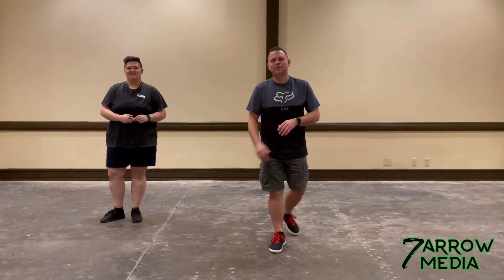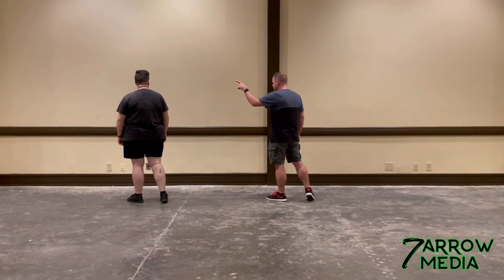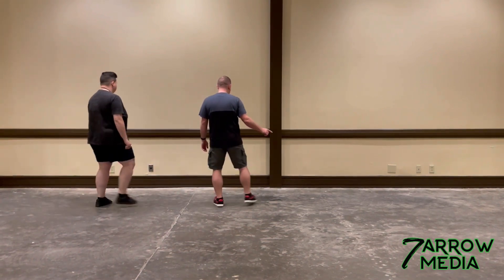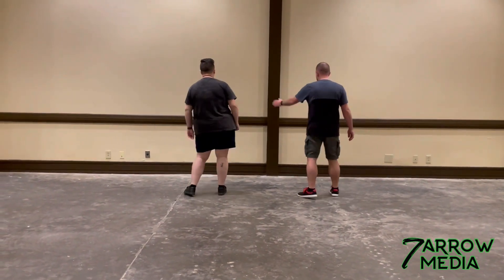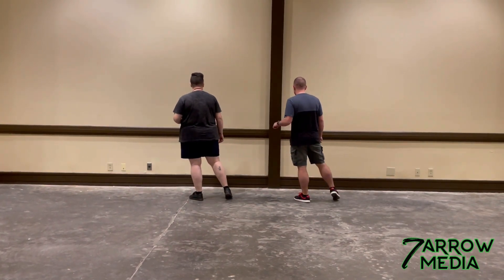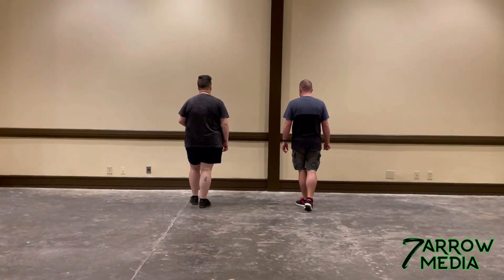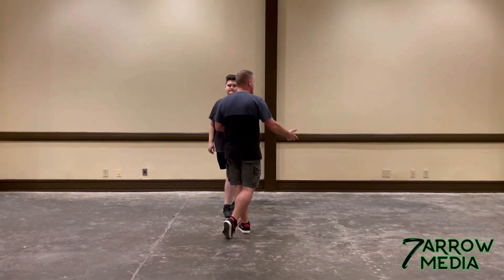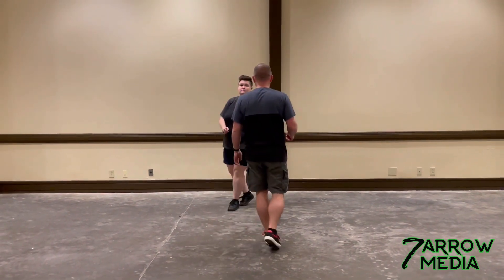Do Thy Neighbor line dance walk through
Do Thy Neighbor line dance

Choreographed by Brandon Zahorsky & Tatum Hickey
64 count, Contra line dance

YouTube - @7 Arrow Media